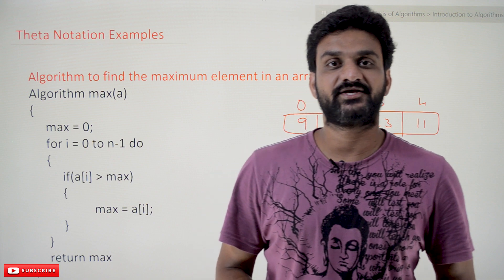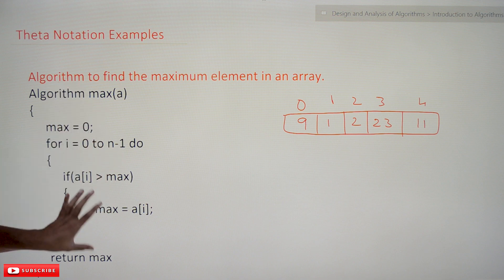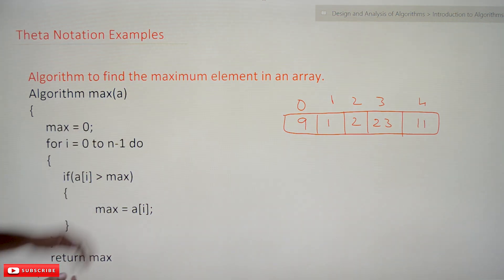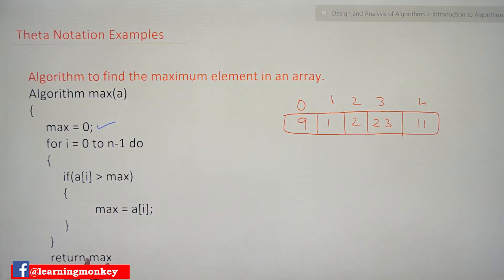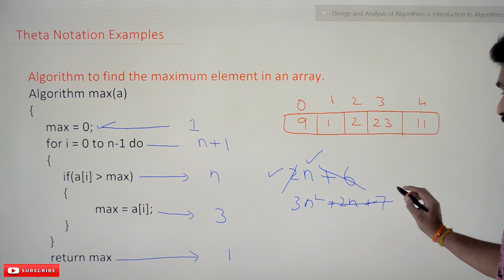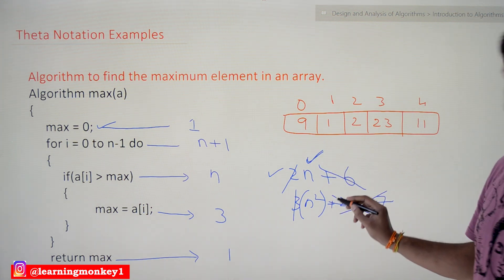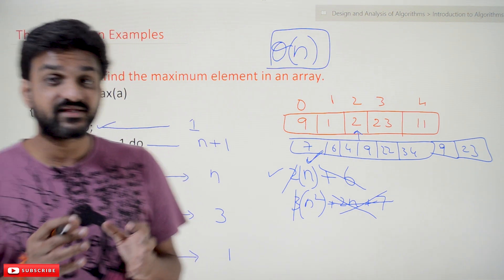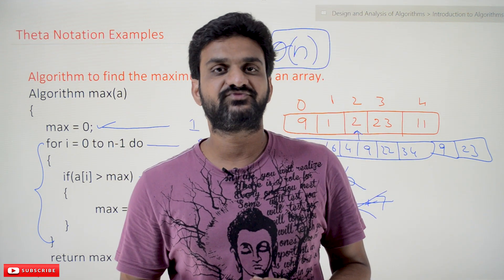Theta Notation Examples || Lesson 13 || Algorithms || Learning Monkey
Theta Notation Examples

In this class, we will try to understand Theta Notation.

We have already discussed the concepts of Big O, Omega, and Theta Notations in our previous classes.
Theta Notation Examples

We have discussed in our previous class that theta notation represents the exact bound.

We will consider the example below to understand what the exact bound means.

The above example is an algorithm to find the maximum element in an array.

Let’s consider the array as shown below.

To find the maximum element from the above array, we have to compare all the elements in the array.

How many times we change the input or whatever may be the array size, the for loop will iterate all the n number of times (n means the array size). That means the algorithm will iterate exactly n number of times.

Whenever the algorithm efficiency can be “exactly” determined, those algorithms can be notated with theta notation.

For a better understanding, click the YouTube link provided on the top.